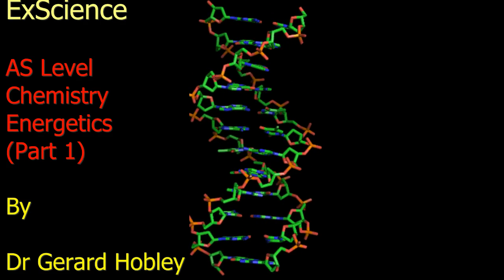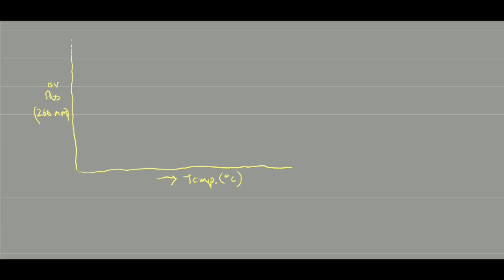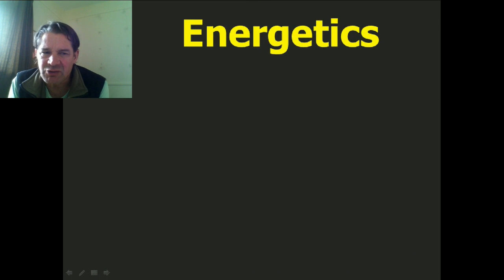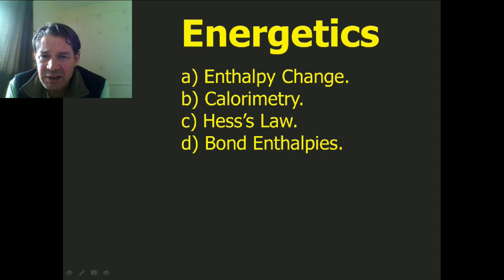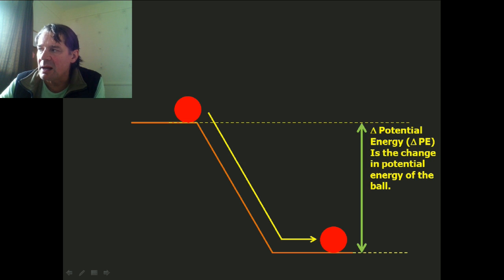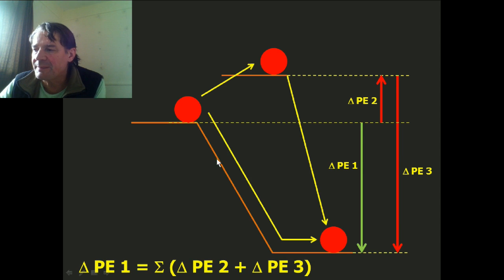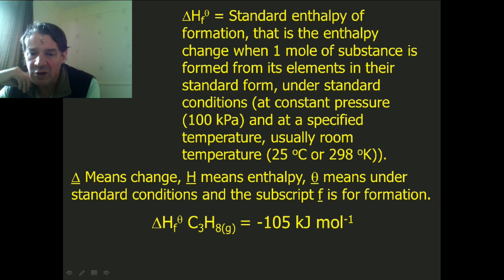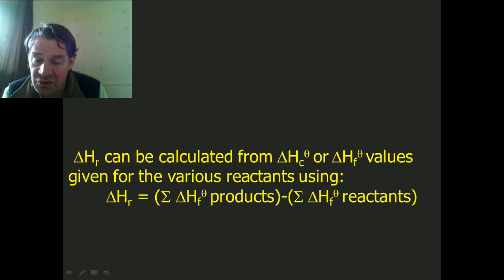AS Level Chemistry Energetics 1